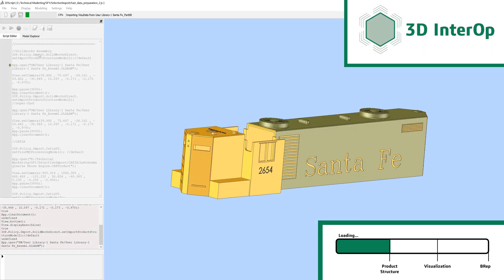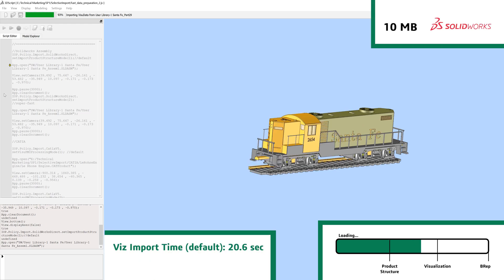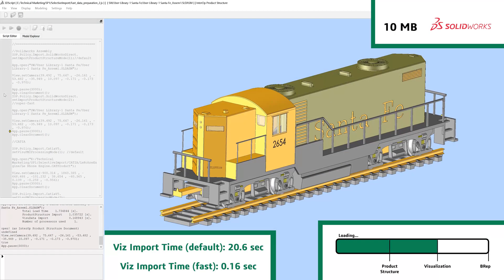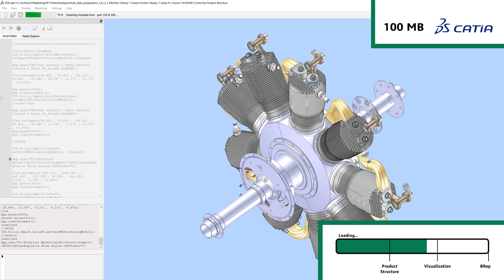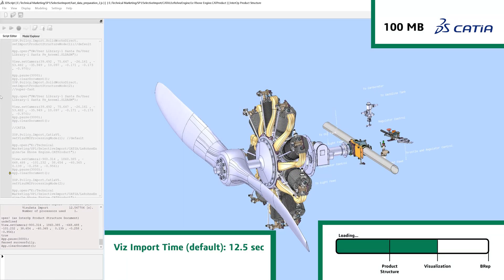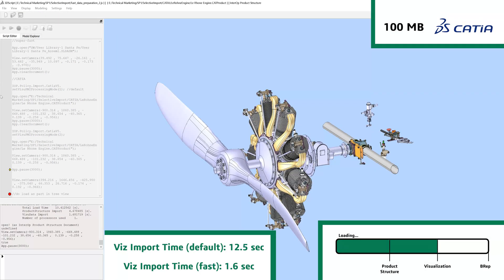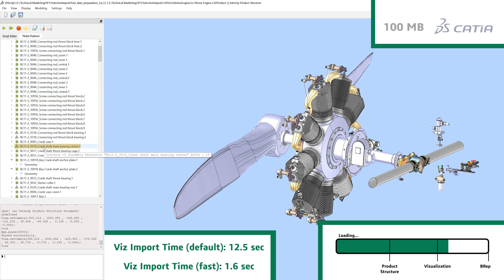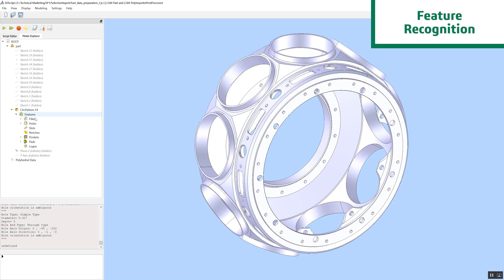Automation in Manufacturing: Selective Import for Optimized Assembly Handling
Streamline your manufacturing automation with 3D InterOp’s selective import ability. With it, you’re able to optimize your data preparation for handling large CAD models.

When working with automation in manufacturing, your application imports the data to visualize the CAD model, which typically only takes a few seconds. Once the model is loaded, users can check the CAD model for themselves.

As your users check the model, your application can then load BREP data in the background. Your users can also isolate and import BREP data for targeted sections of the CAD model, continuing the workflow.

Together, Solidworks and CATIA serve as the majority of the PLM suppliers for C-Design (CAD/CAM/CAE/ECAD). Thanks to this, we’ve radically improved visualization import performance from both Solidworks and CATIA assemblies performance by 20 times.